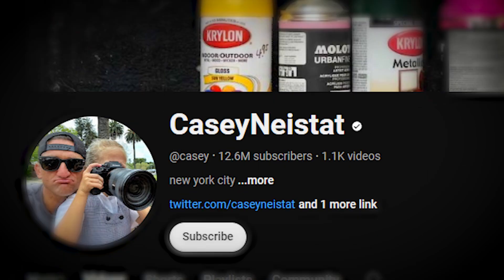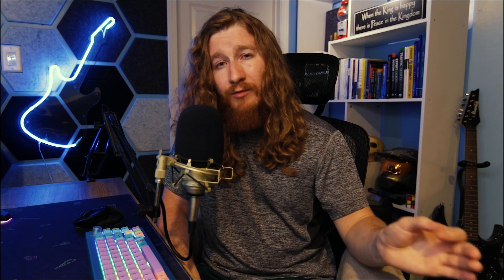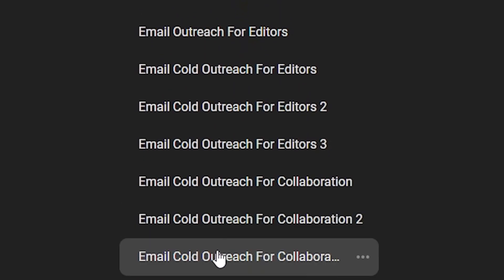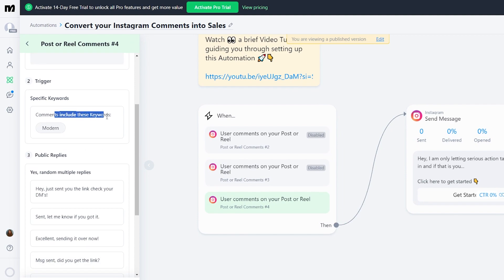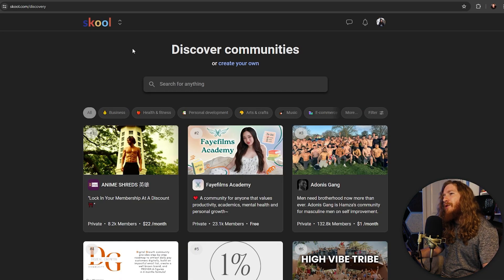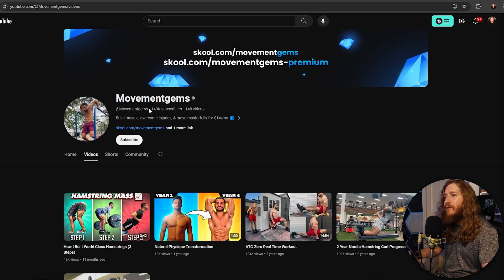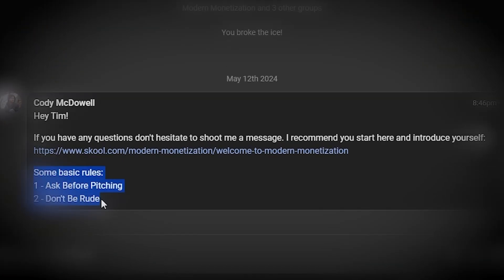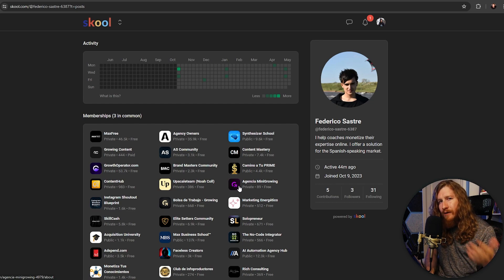10 Ways To Grow A Skool Community From Scratch $0 - $300,000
10 Ways To Grow A Skool Community From Scratch $0 - $300,000

Building a Skool Community from scratch is like starting a brand new social media with no friends. This video will break down the top 10 strategies you can use today to x10 your growth on Skool. You can do this if you have NO social media following, but I do recommend building a following up of some kind in the online space. If you already have a community great, you will still find valuable tips inside that the CURRENT Skool winners are ALL implementing. Ready to start a Skool community? With that...let the games begin!